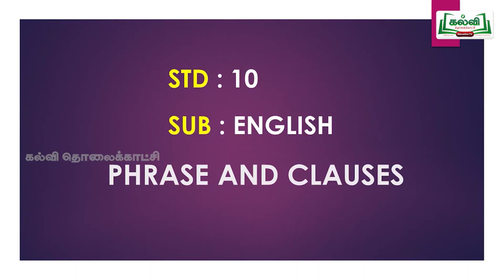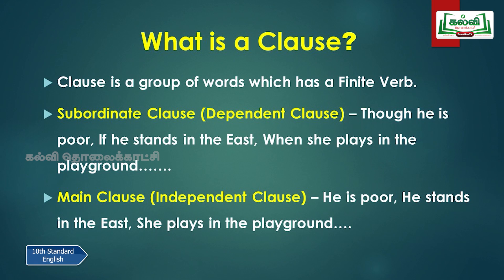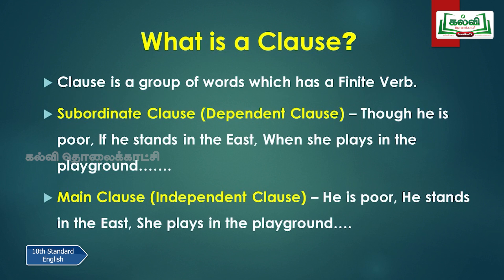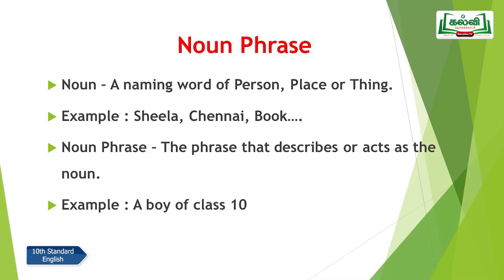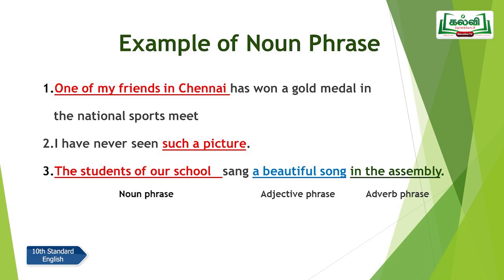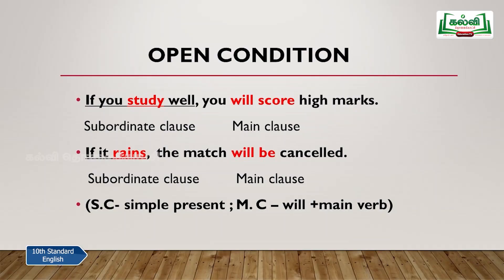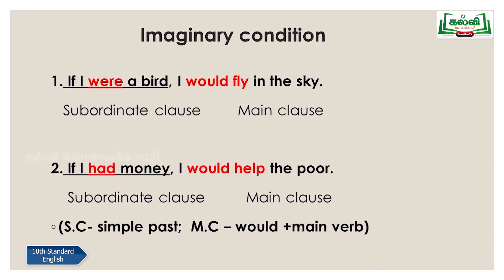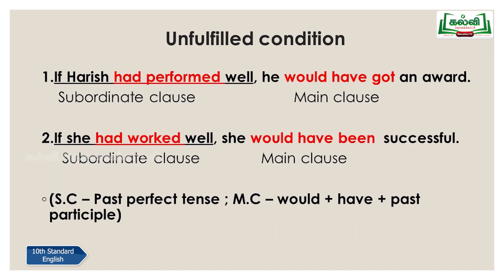Class 10 | English | Grammar | Phrases and Clauses | EM |KalviTv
In this video lesson the teacher teaches the grammar part named, Phrases and Clauses in detail.